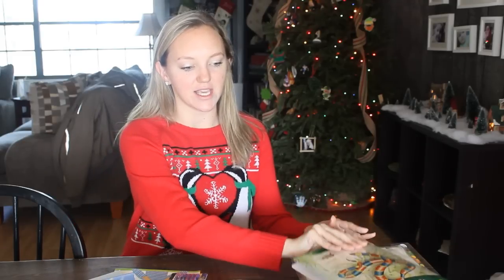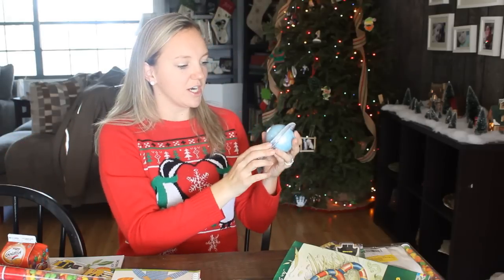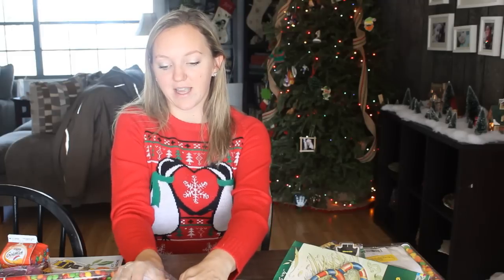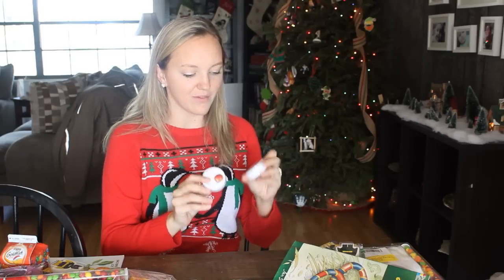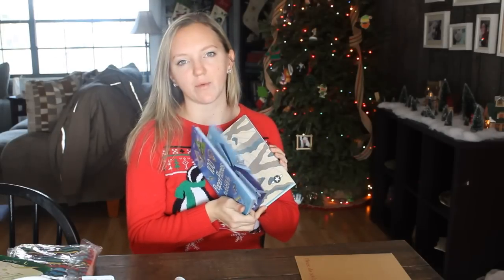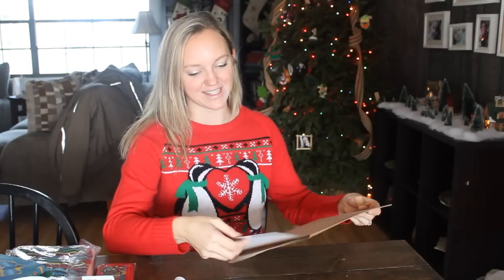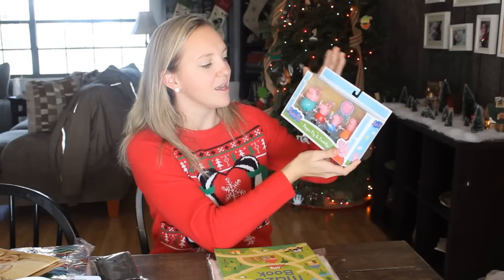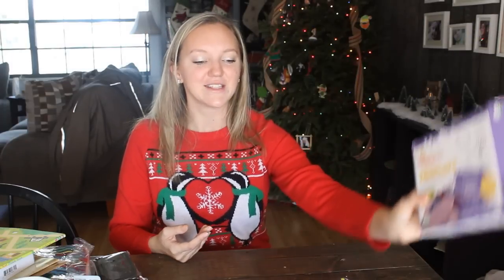What's in my 4 Kids' Stockings?! || Vlogmas Day 16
Links [aff]:
Birdwatcher Book
Snake Book
Baby Animals Book
Da Bomb Fizzer
Quiz Book
Polish Remover
Fashion Plates
Avengers Wallet
Batman Superman Wallet
Peppa Pig Family
B. Funkeys